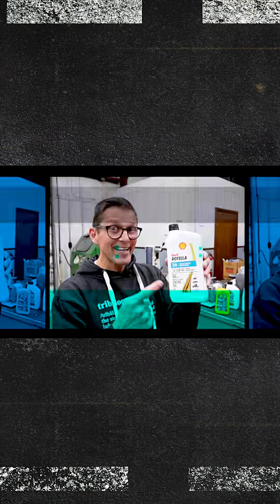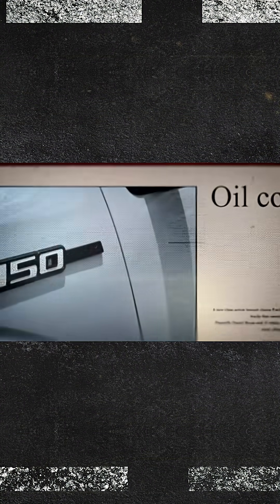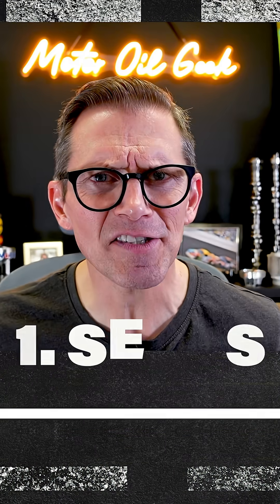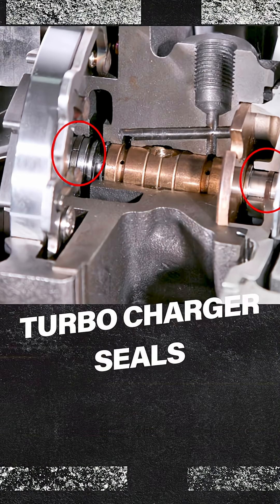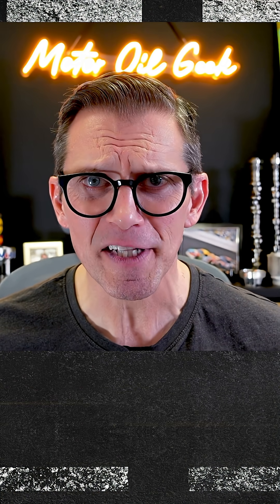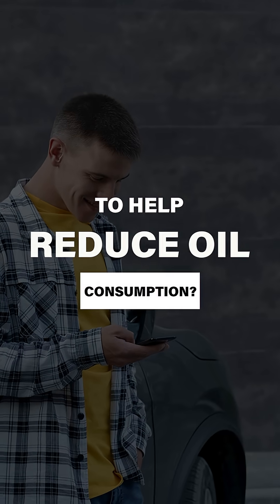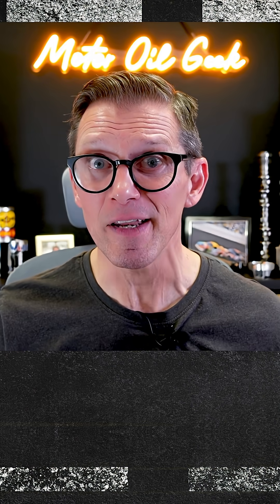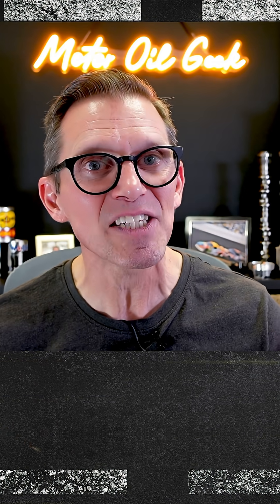Why Some Engines BURN OIL & Others DON'T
Oil Consumption - this is not a fun topic. Just ask Ford, who is facing a class action lawsuit related to excessive oil consumption. There are 3 key areas when it comes to oil consumption. However, one of the reasons this topic is difficult is because there are no easy answers. In fact what can help reduce oil consumption in one engine could actually increase oil consumption in another engine.